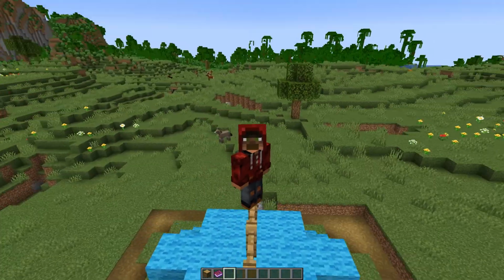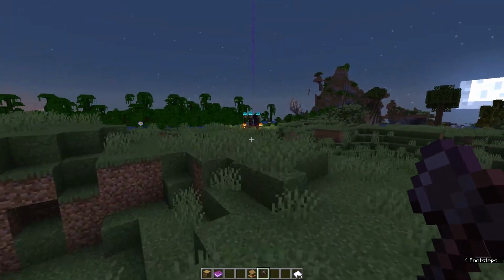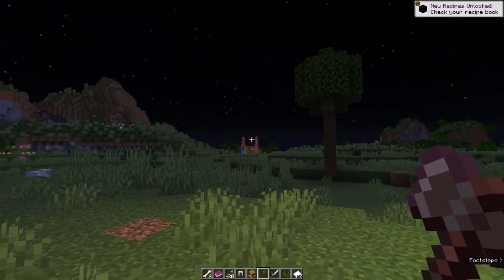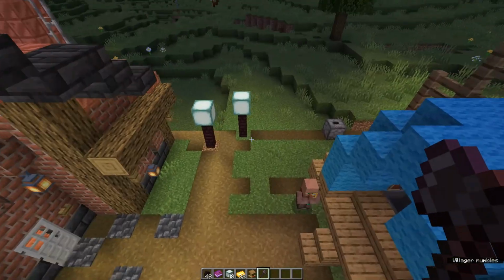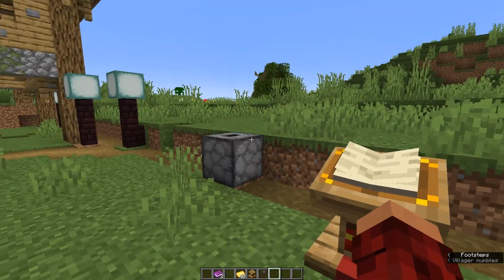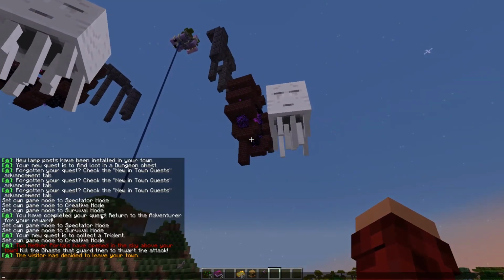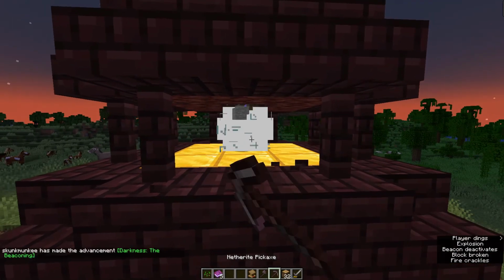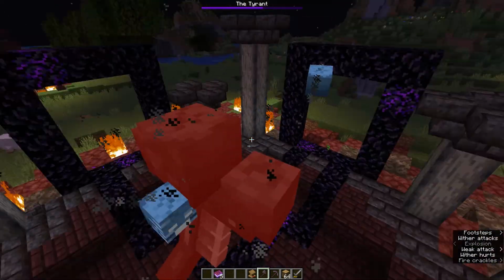Minecraft Datapacks 1.19: New In Town: The Tyranny Update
Kanokarob has outdone himself once again. The latest New In Town update has been uploaded and it is awesome! The Tyrant's Scouts are attacking like never before and the town looks better than ever!